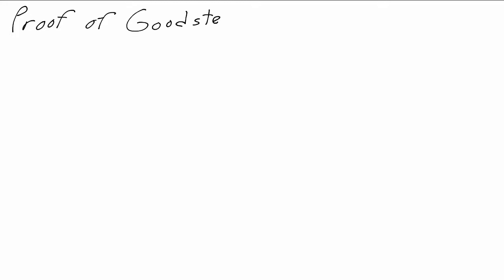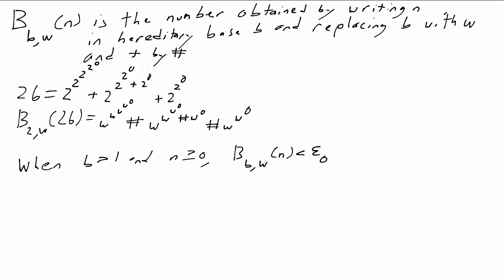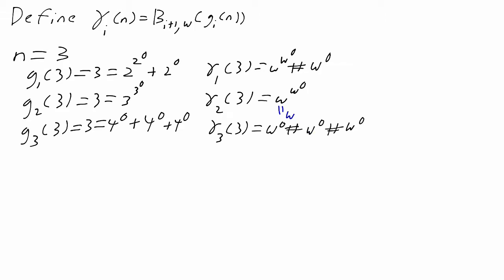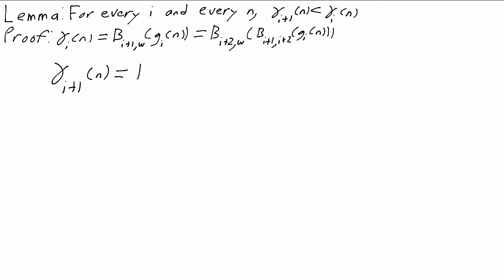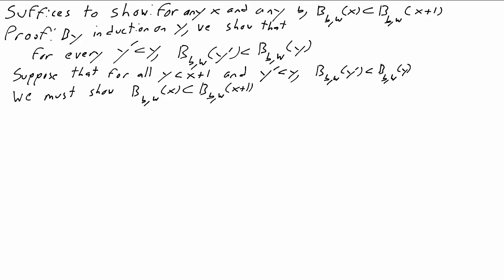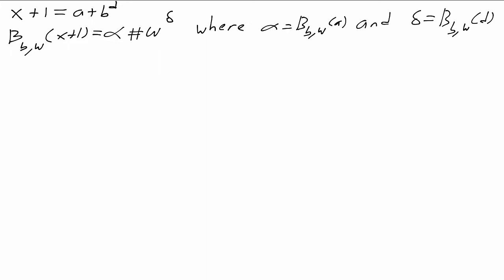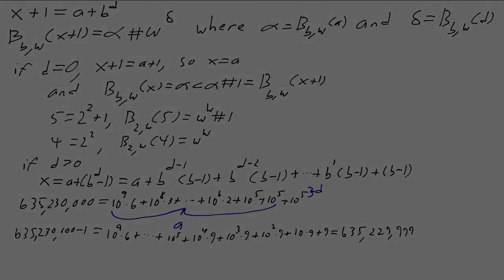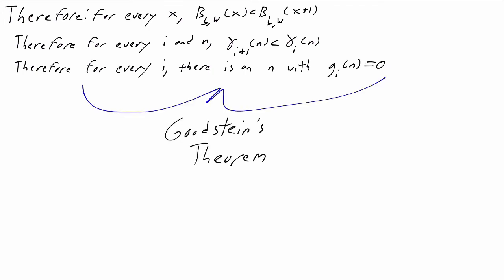I.5: Proof of Goodstein's Theorem